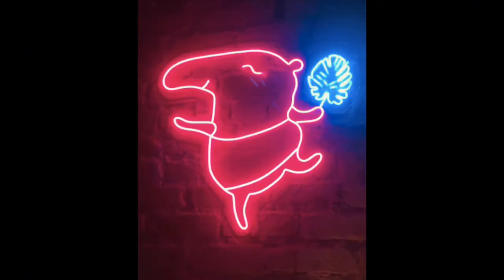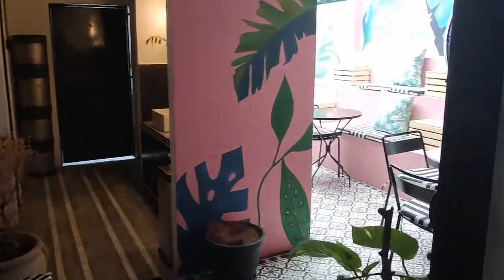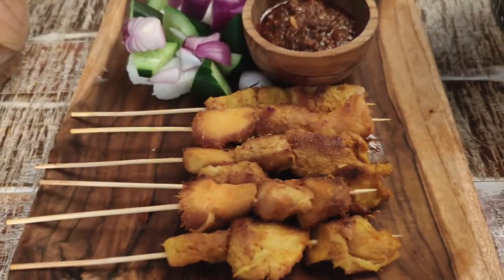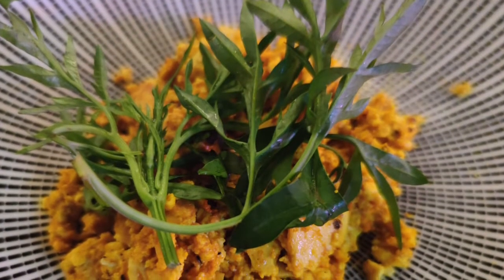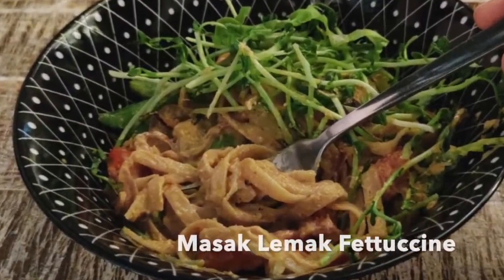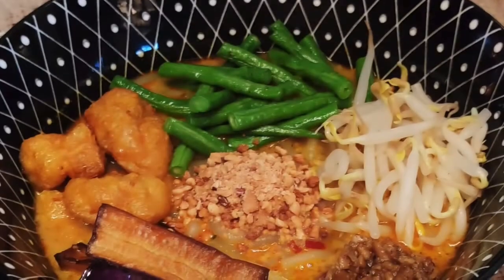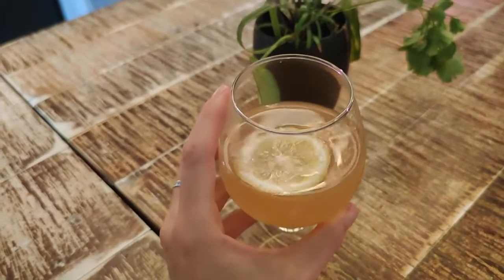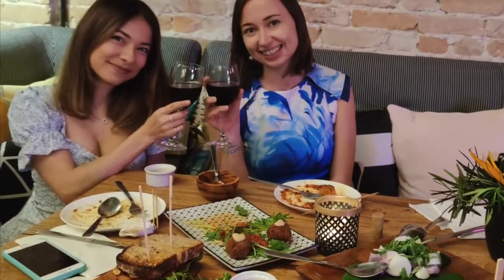Vegan Food in Malaysia, KL, Ep. 4 / The Hungry Tapir / Vegan Restaurant in Kuala Lumpur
This place is one of my favourite places to go to catch up with friends over a vegan meal, have drinks and just enjoy the vibrant and cozy at the same time environment. The Hungry Tapir is yet one more proof that vegan food comes in so many varieties and can never be boring.